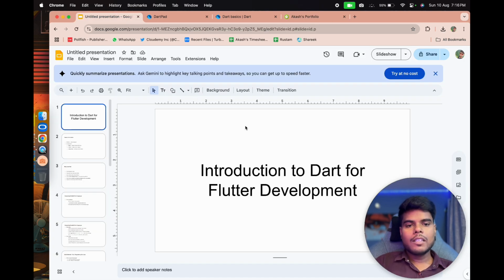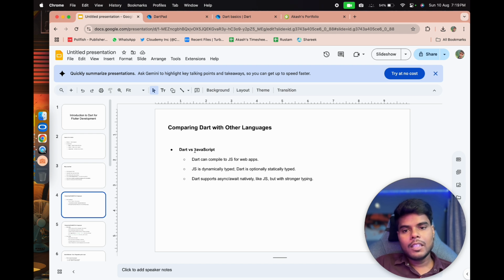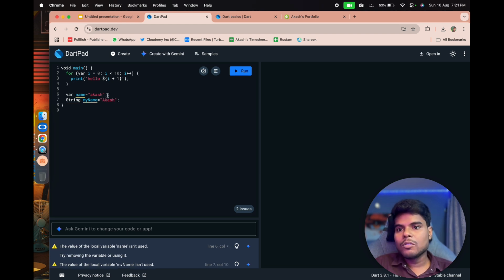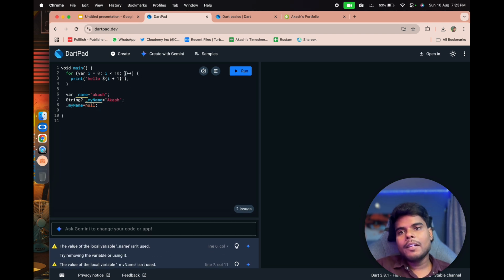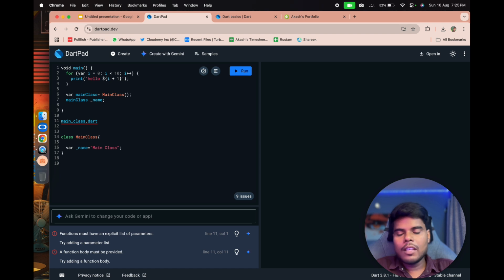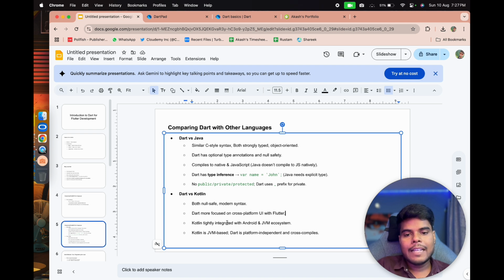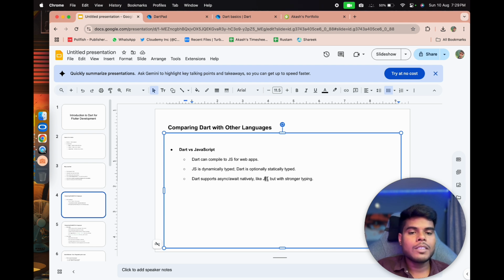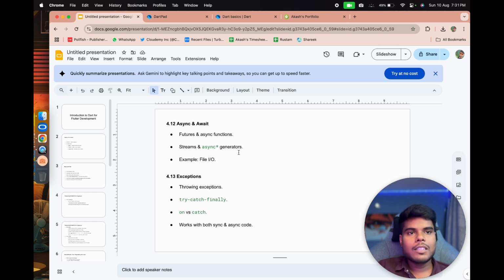Flutter Course for Beginners • Course Overview • Dart Basics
Flutter Tutorials for beginners